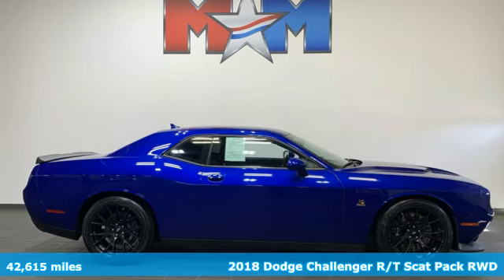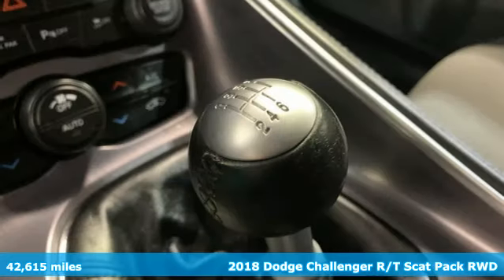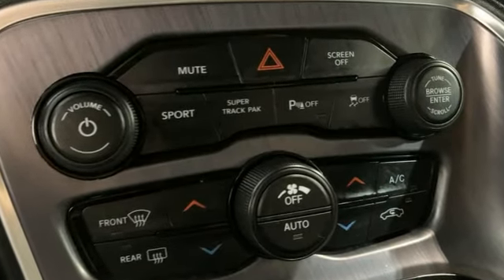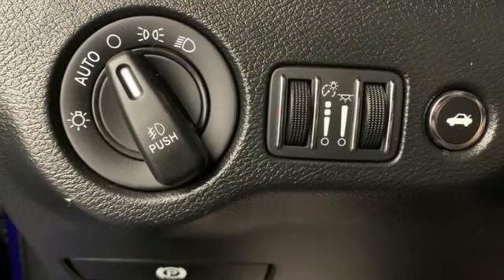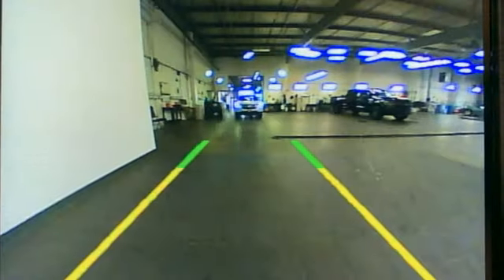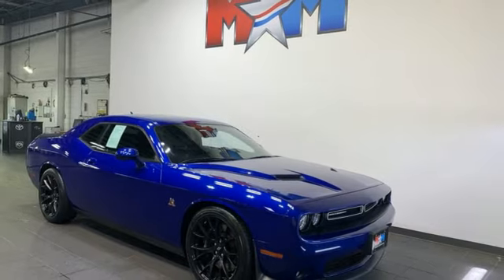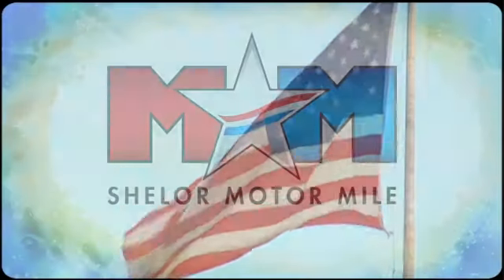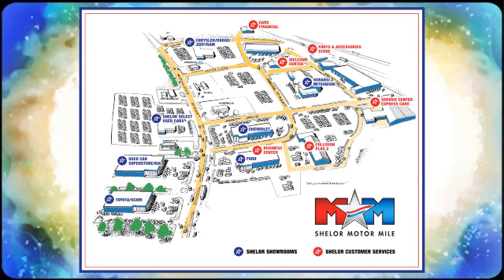Used 2018 Dodge Challenger Christiansburg VA Blacksburg, VA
Year: 2018
Make: Dodge
Model: Challenger
Trim: 2dr Car
Engine: 6.4L 8 Cylinder Engine
Transmission: 6-Speed M/T
Color: Indigo Blue
Interior: Black
Mileage: 42615
Stock #: X67976
VIN: 2C3CDZFJ0JH314528